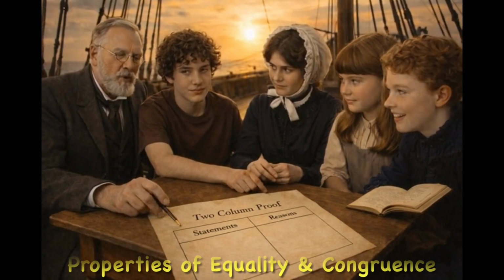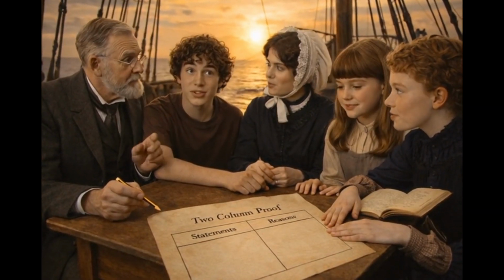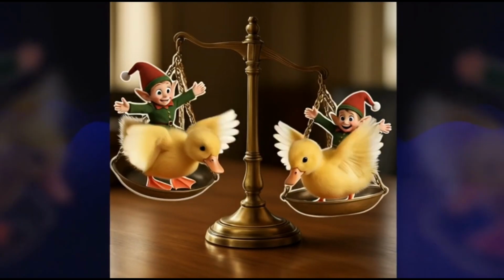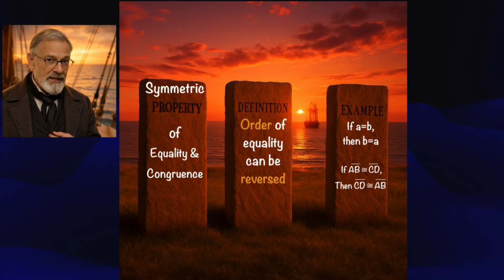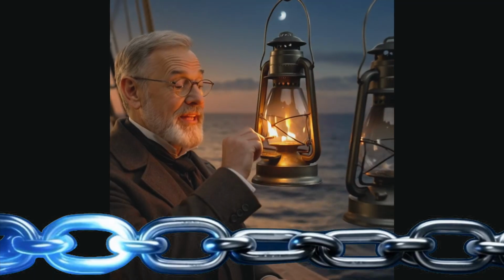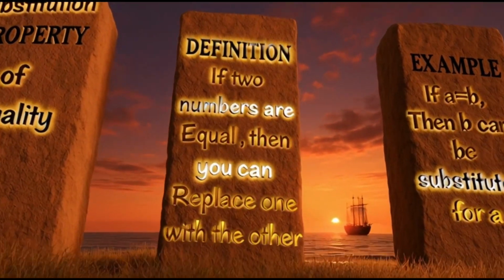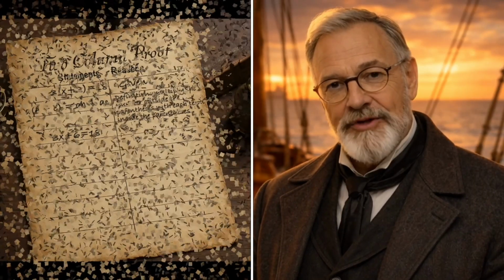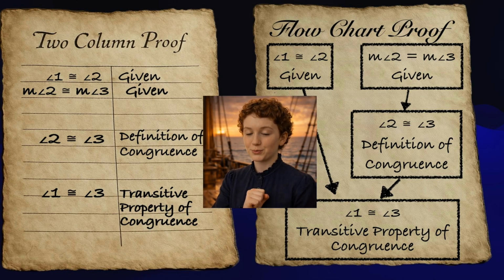Geometry Geometric Proofs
Chapter 6: Geometric Proofs — Properties of Equality & Congruence
Join Sherlock Holmes, Jaden, Susan B. Anthony, Becky, and Laura Ingalls Wilder as they explore the properties of equality and congruence used in geometric proofs. Each property is demonstrated with algebraic and geometric examples using two-column proofs, with Scripture woven throughout.

📚 Chapters:
0:00 Introduction to Proofs & Two-Column Proof 1:52 Addition & Subtraction Property of Equality 5:32 Multiplication & Division Property of Equality 10:25 Reflexive Property of Equality & Congruence 13:11 Symmetric Property of Equality & Congruence 16:40 Transitive Property of Equality & Congruence 20:29 Substitution Property of Equality 23:02 Distributive Property 26:33 Flowchart Proof & Paragraph Proof 28:37 Rap Summary